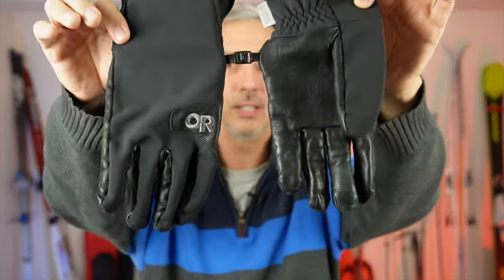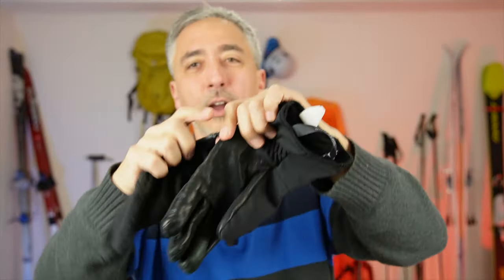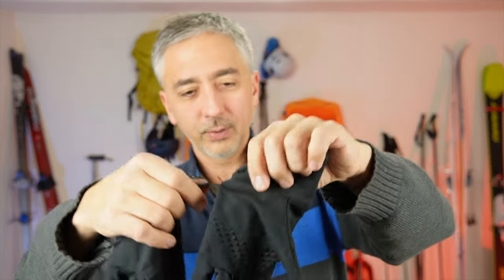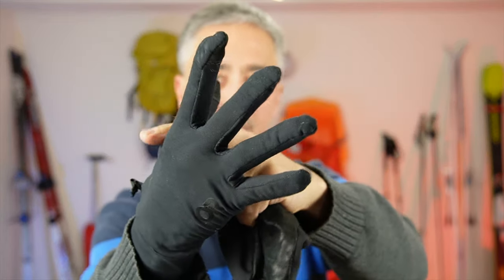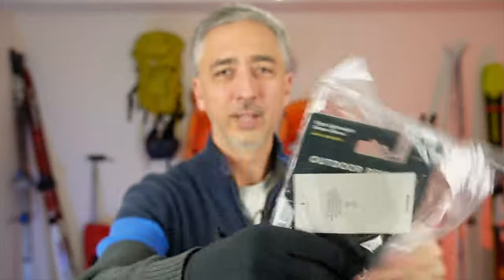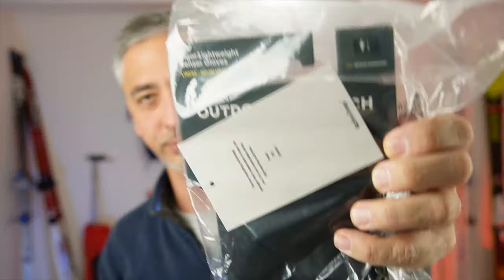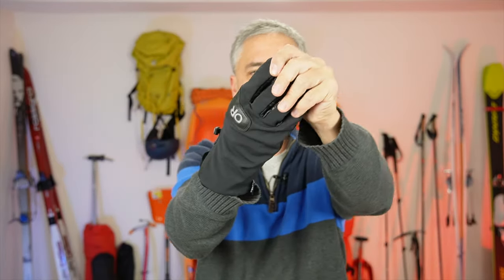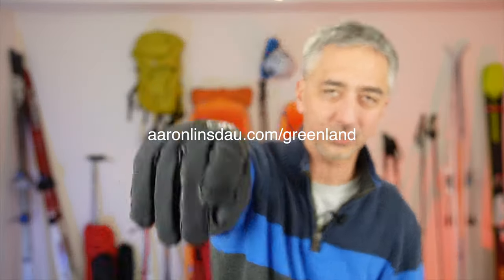Outdoor Research Stormtracker Gloves - Any Good? (4k UHD)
I talk about the Outdoor Research Stormtracker gloves. I've used these gloves so many times I've lost count: Antarctica, Denali, Kilimanjaro, Greenland. Check them out.

Outdoor Research Stormtracker gloves

► BOOKS
50 Jackson Hole Photography Hotspots